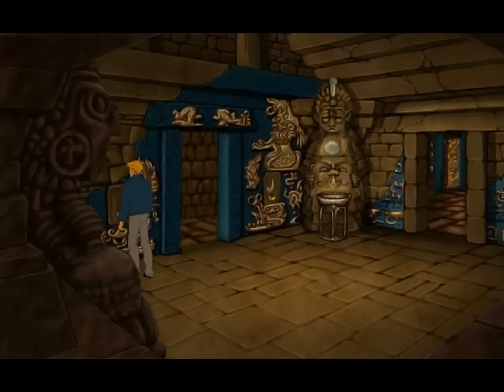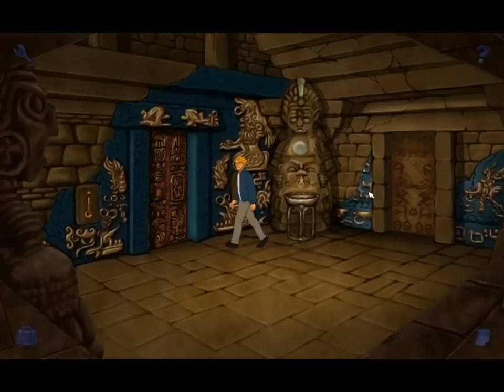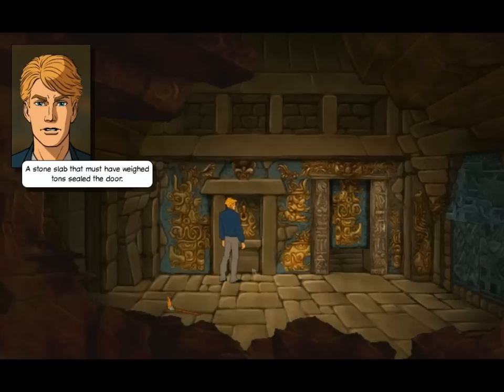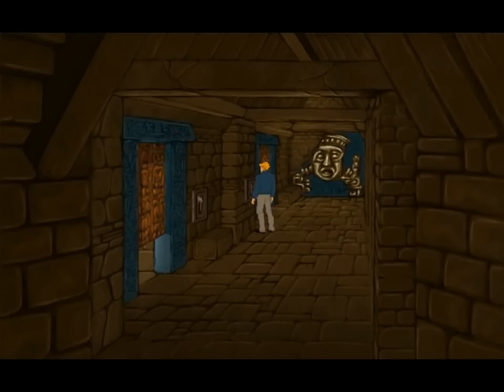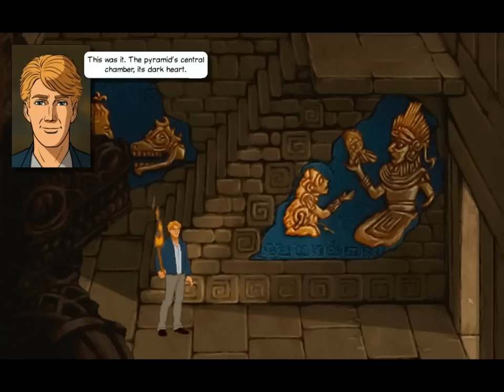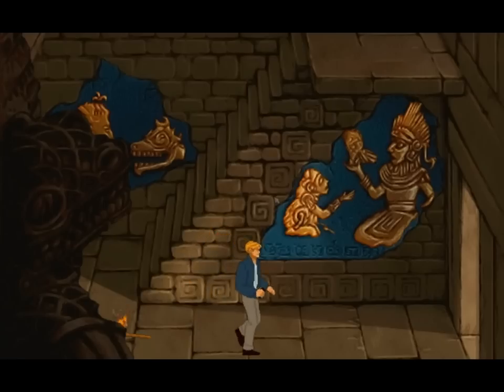Lets Play Broken Sword 2 - Part 10 (PC Gameplay)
Lets Play Broken Sword 2 (PC Gameplay)

Walkthrough of Broken Sword 2 (PC Gameplay) The Game Walkthrough Playthrough featuring PC Mac iPhone iPad HD Gameplay by ToxicateTV!!